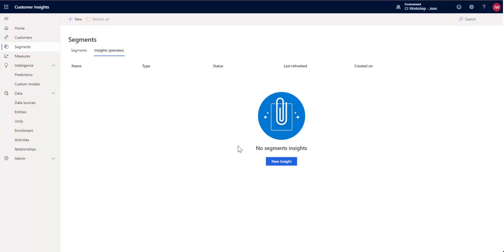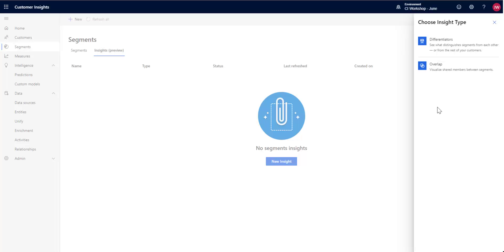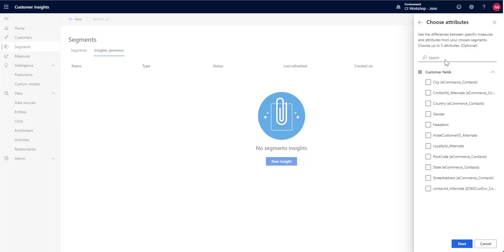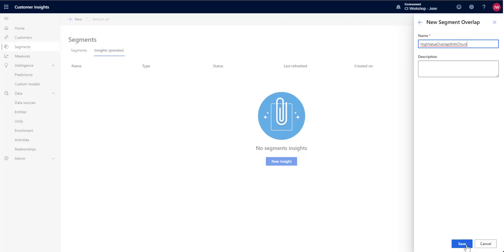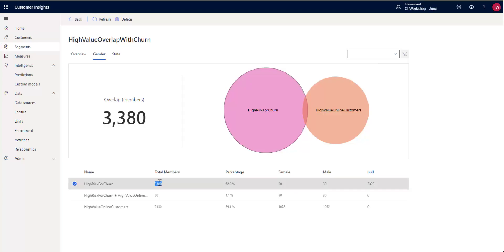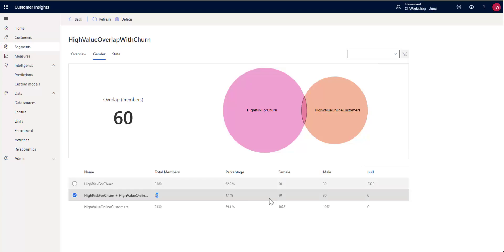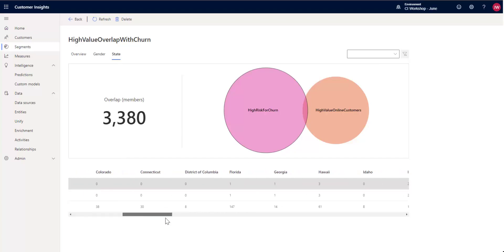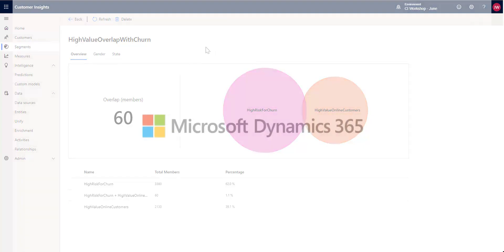Dynamics 365 Customer Insights in Under 5: Segment Overlap Insights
Learn how to view insights about how your segments overlap in Dynamics 365 Customer Insights